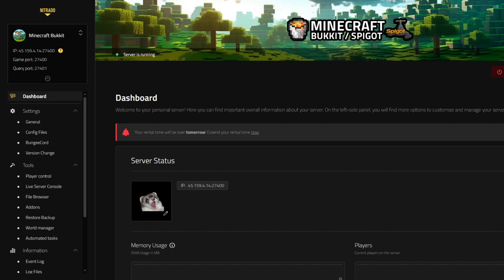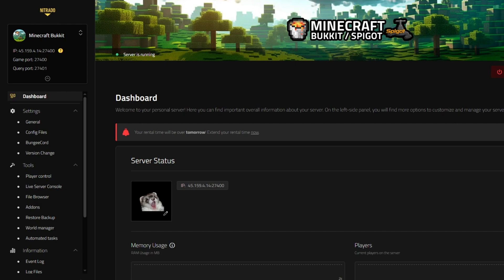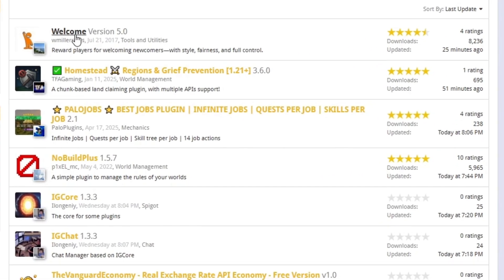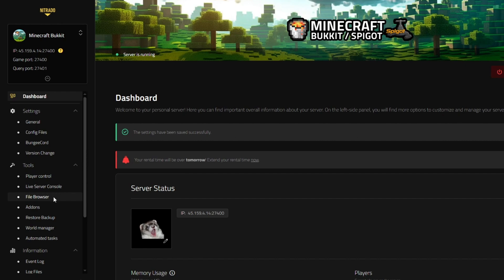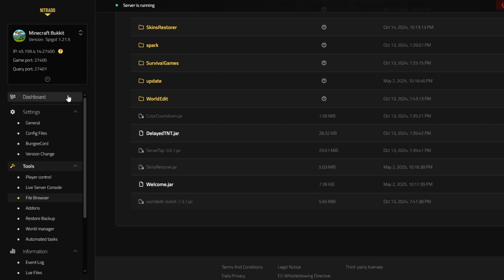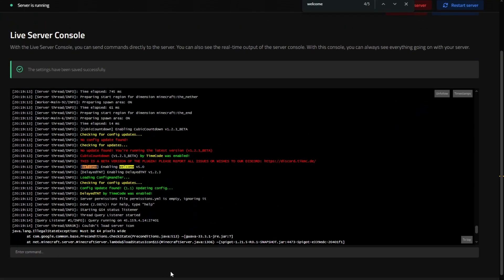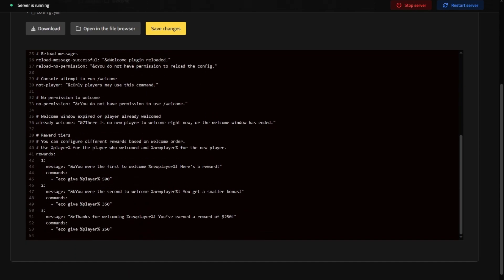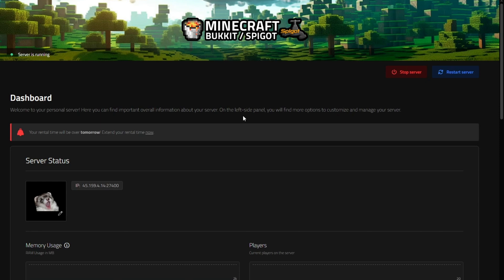Installing Minecraft Plugins 1.21.5+ for Spigot & Bukkit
Install plugins for any version Minecraft server today!

0:00 - Proper Server Type & Version
0:46 - Finding Minecraft Server Plugins
1:05 - Checking for Plugin Dependencies
1:19 - How to Install Minecraft Plugins
1:55 - Verify the Plugin is Loaded
2:15 - Editing your Plugin's Files